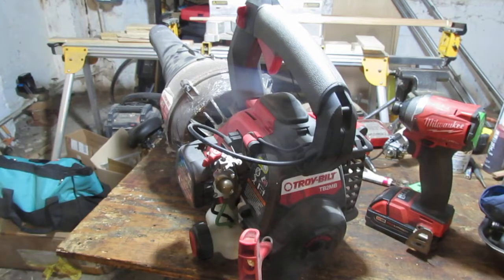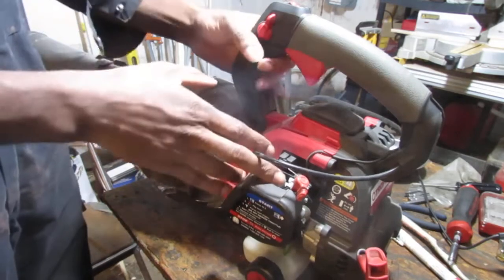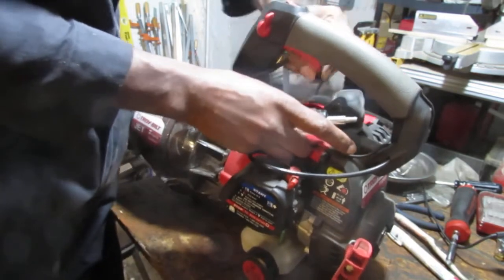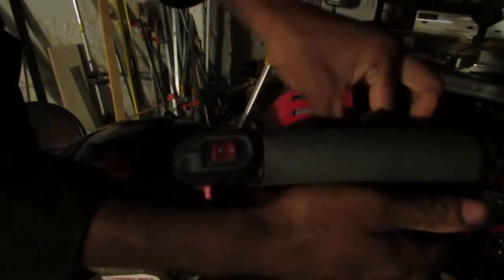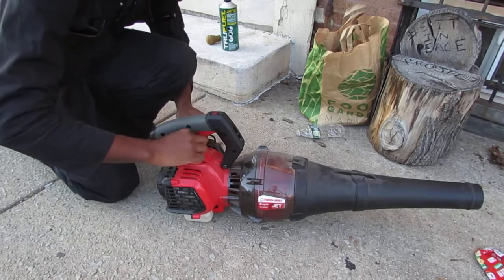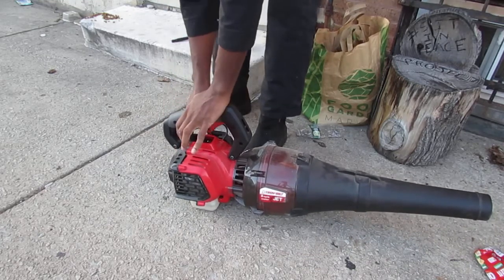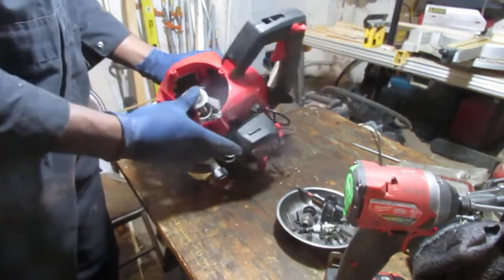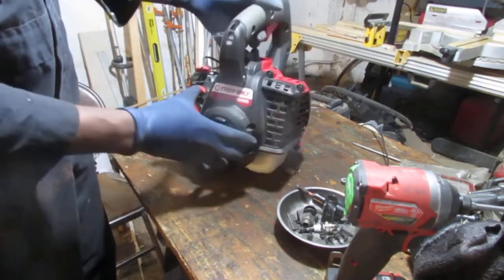Get It Running : TROY-BILT TB2MB 1/2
Get It Running : TROY-BILT TB2MB

This is an easy repair.